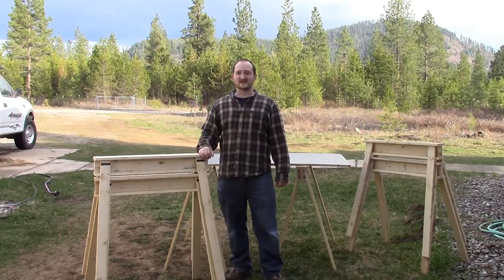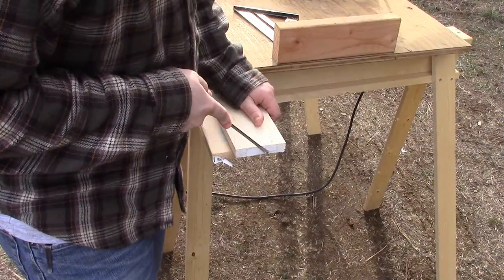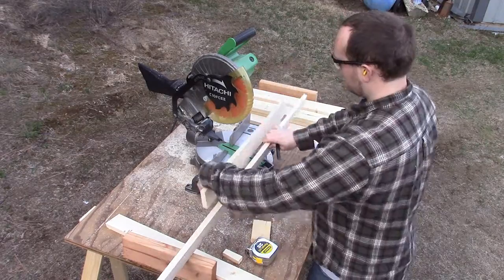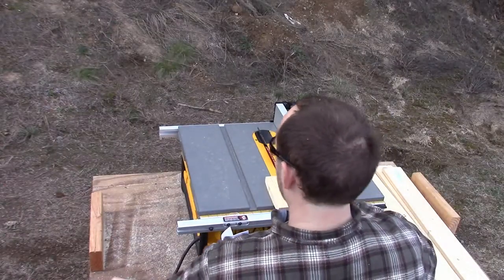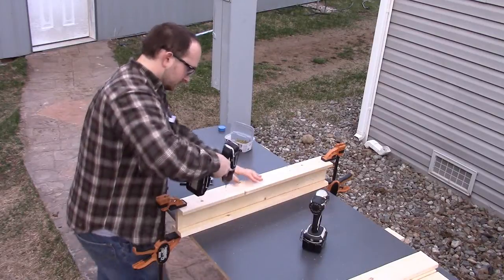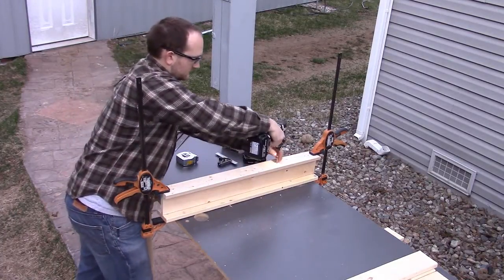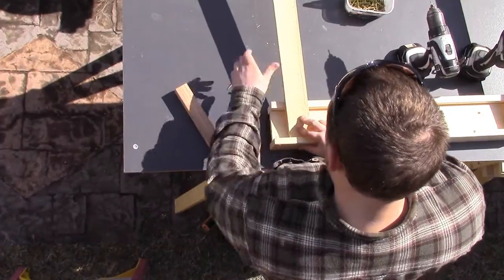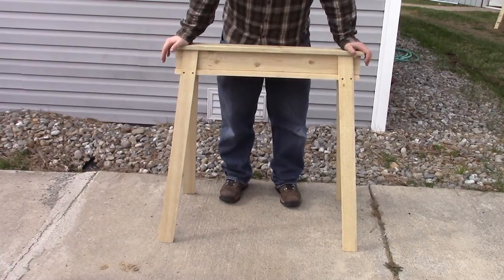Tutorial: Building Lightweight I-Beam Sawhorses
These sawhorses are cut from 1x4's (the I-beams) and 1x3's (the legs). They weigh ~8 lbs each. They make a good Saturday project, and one set can probably be built in under two hours by first-timers, or I'd expect a carpenter to be able to pretty easily build two sets in less than two hours. Of course, this time frame doesn't include the trip to the lumberyard for the materials.